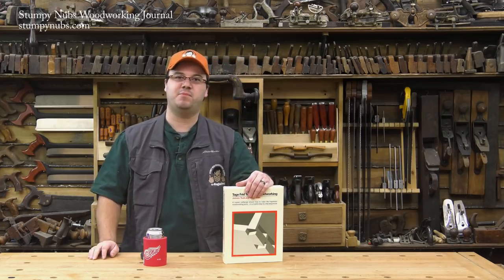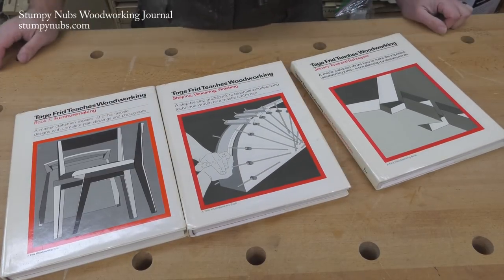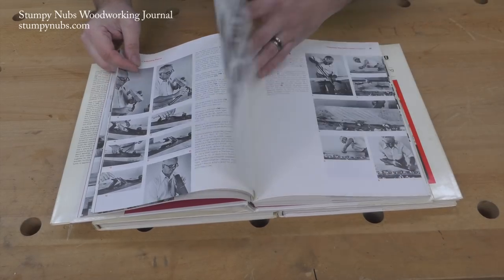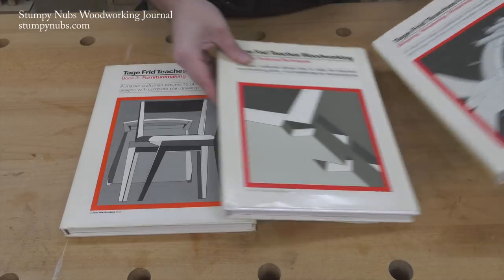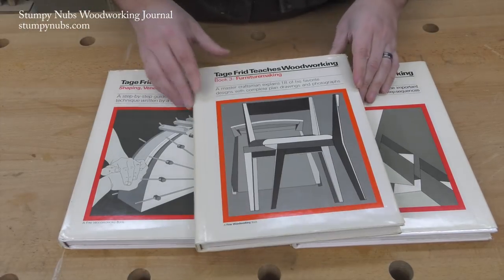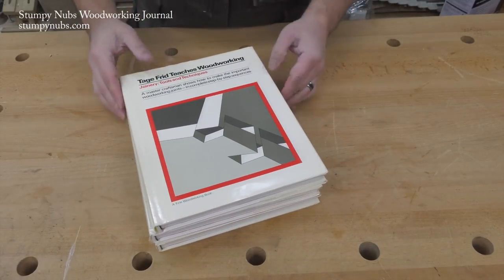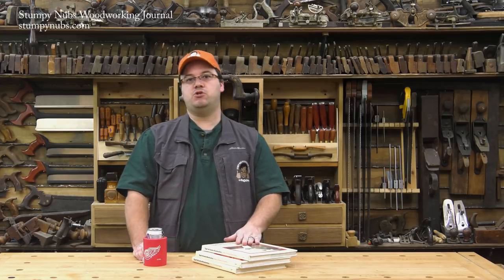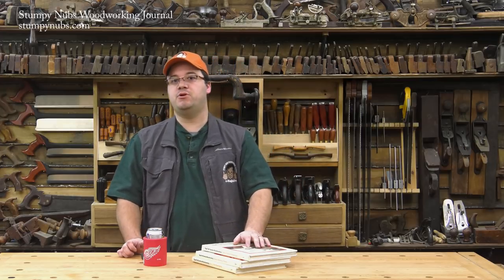You need to find a copy of these 40-year old woodworking books! (Tage Frid)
TAGE FRID TEACHES WOODWORKING (Amazon Link)